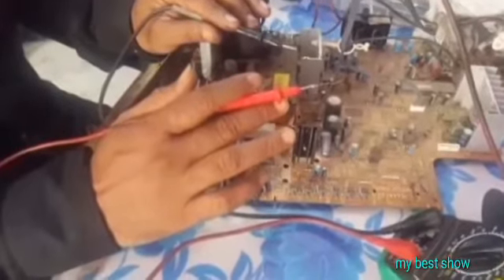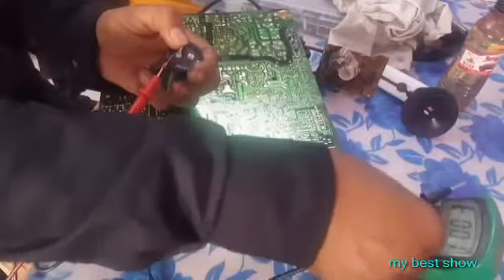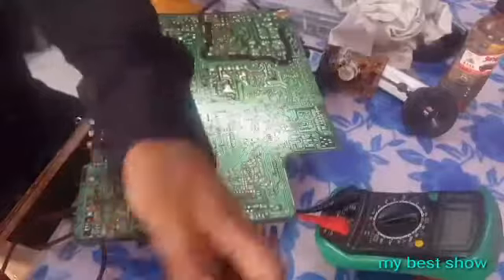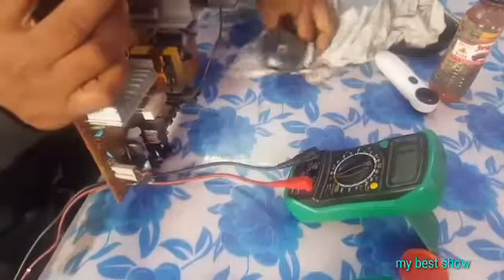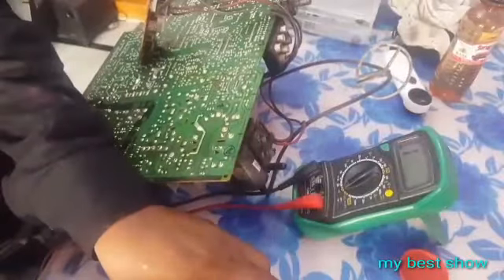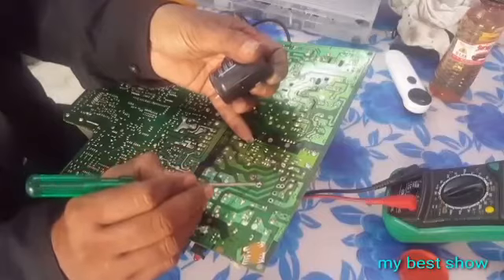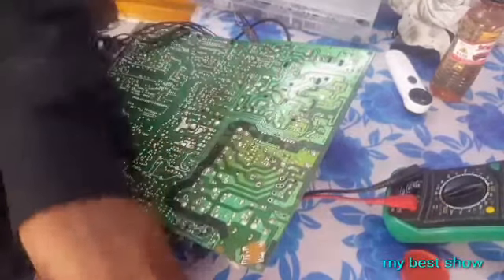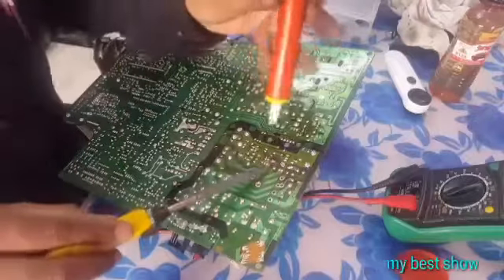21" crt colour slim tv Samsung problam daed smps power supply how to salve trablesoot Telugu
Samsung" crt colour slim tv problam daed smps power supply how to salve trablesoot